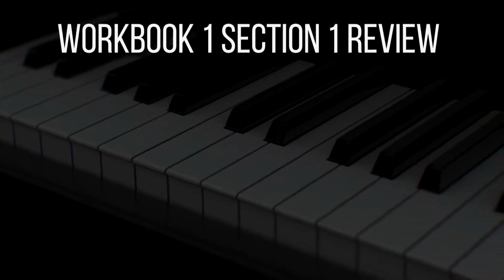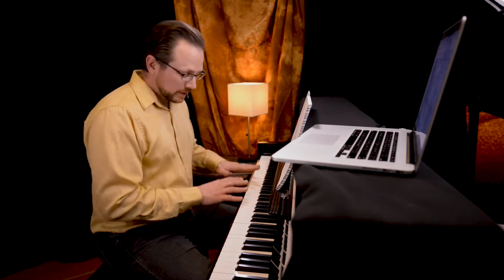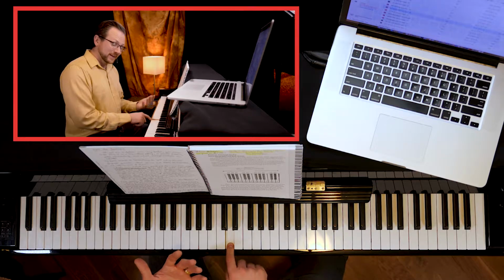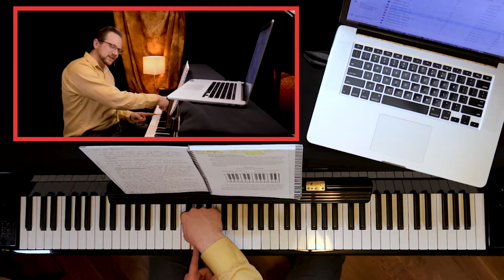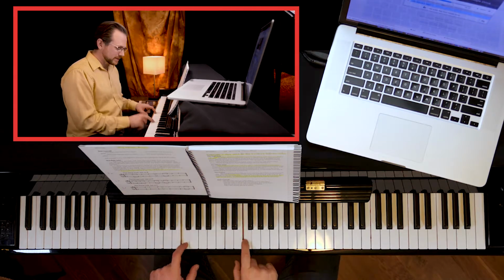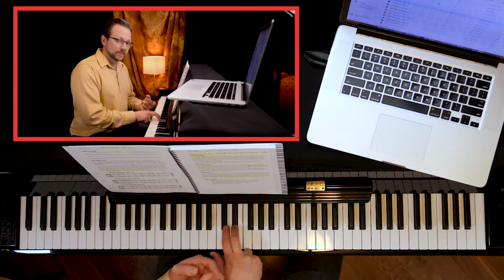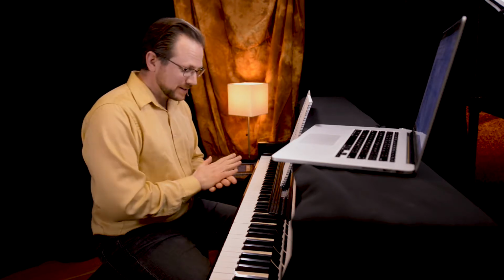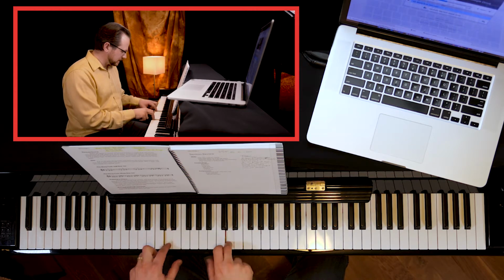WORKBOOK1 SECTION1: PIANO GEOGRAPHY & INTERVALS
Commercial Workbook I on Amazon
Commercial Workbook 2 on Amazon

Special thanks to Colorado Creative Industries and the National Endowment for the Arts for their generous grant that helped fund this video series!